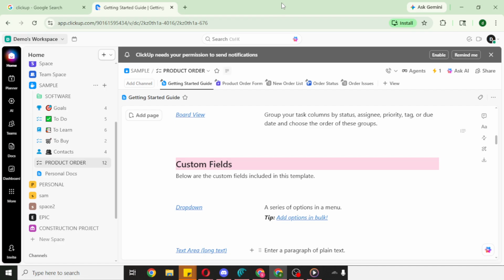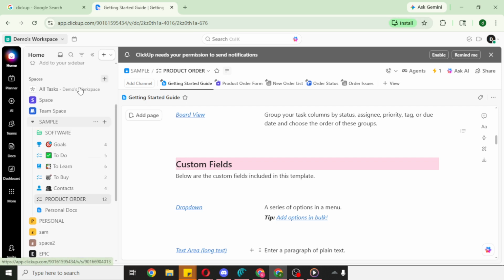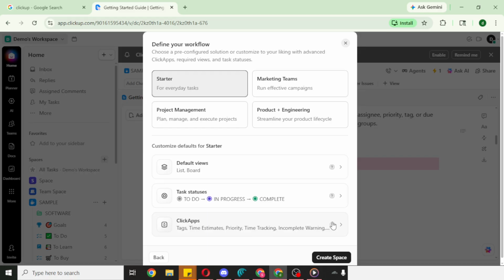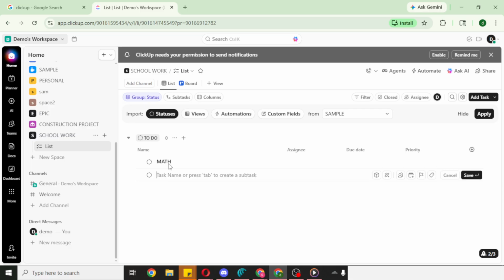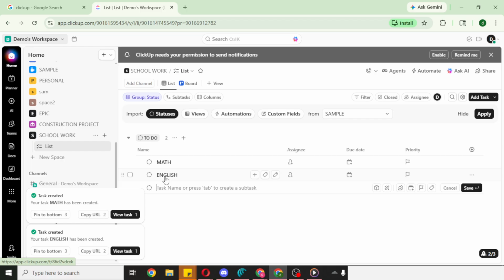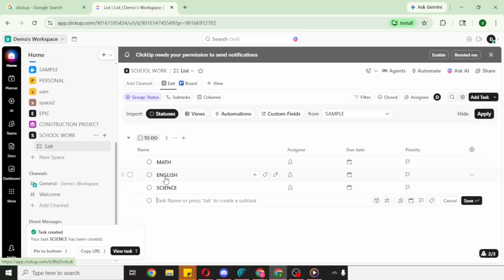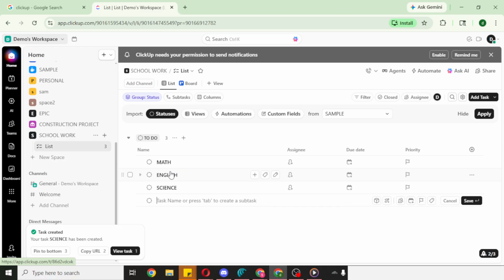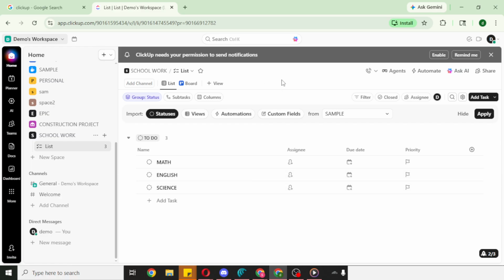Organize school work in ClickUp (full guide 2026}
Today in this video we are going to learn  Organize school work in ClickUp organize school work in ClickUp, ClickUp for students, ClickUp study planner, ClickUp assignment tracking, ClickUp homework management, ClickUp student productivity, ClickUp task management for school, ClickUp calendar for students, ClickUp notes and docs for school, ClickUp Kanban for studying, ClickUp exam preparation planner, ClickUp workspace setup students, ClickUp time management for school, ClickUp beginner tutorial, ClickUp 2026 tips